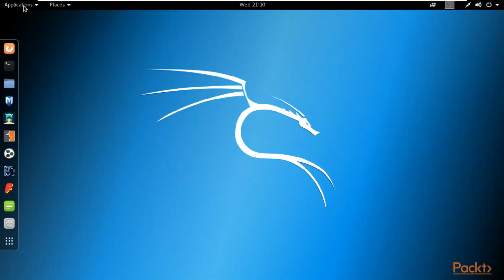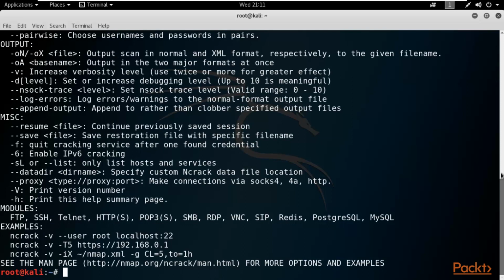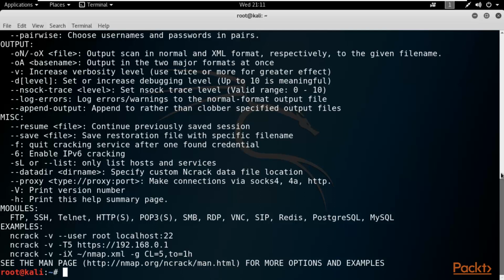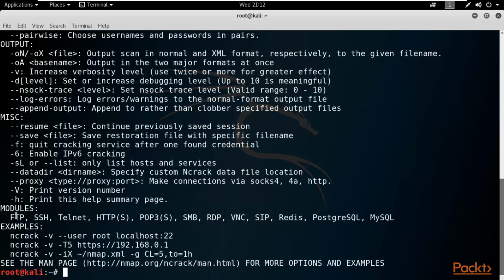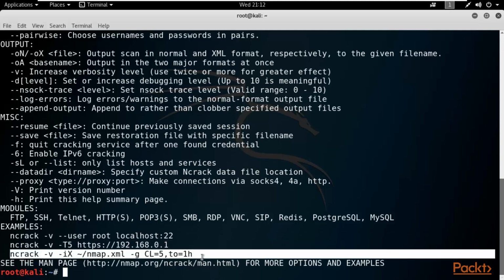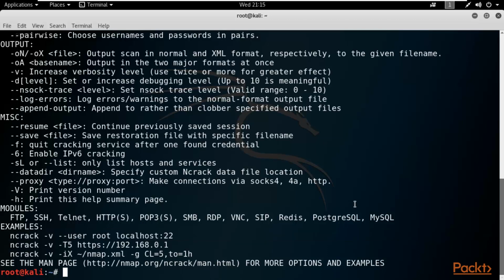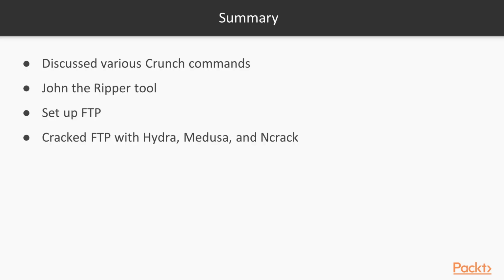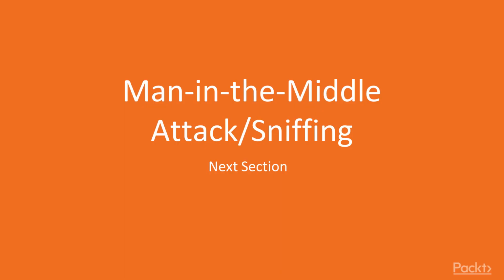Kali Linux: Using Ncrack [Part 32]